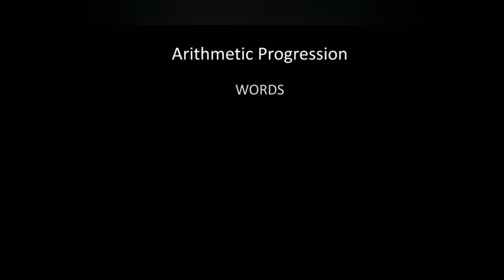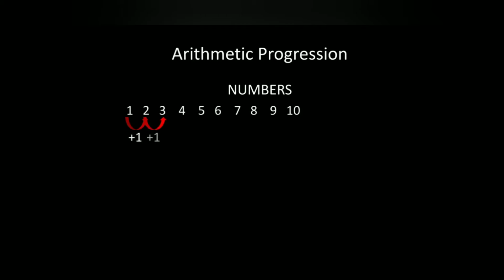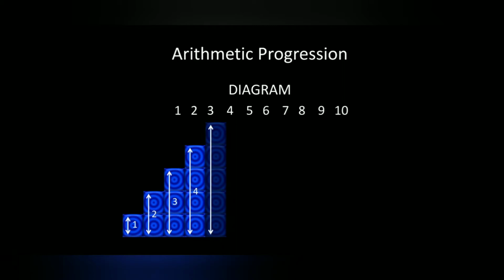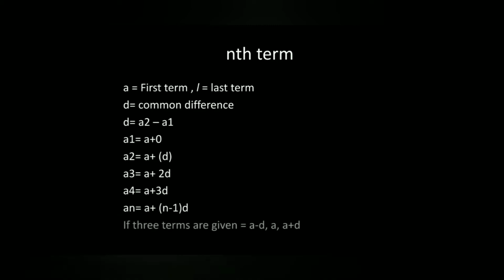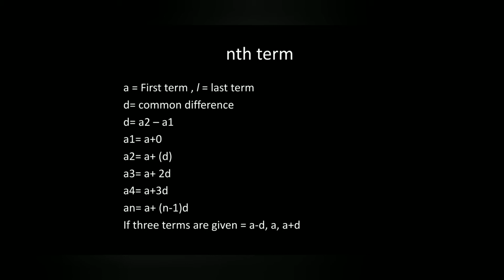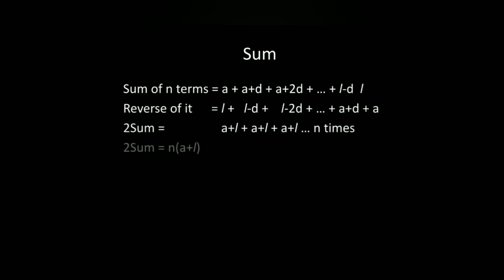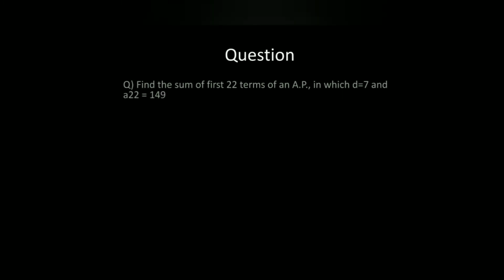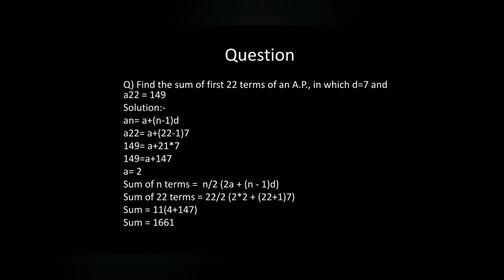What is arithmetic progression? Series, sequence and progression class 10 ICSE and CBSE